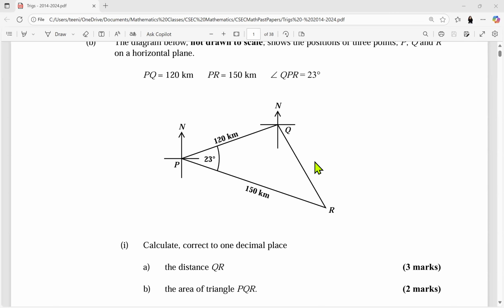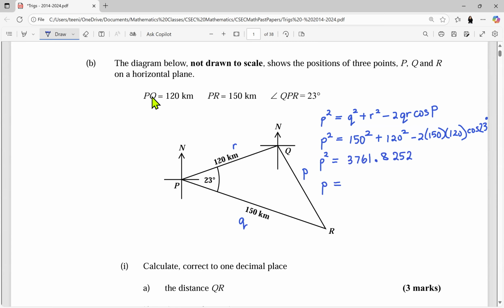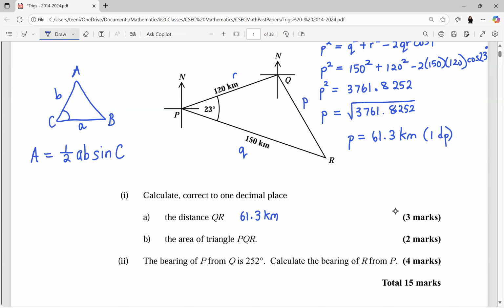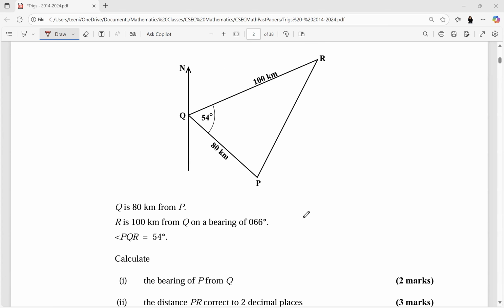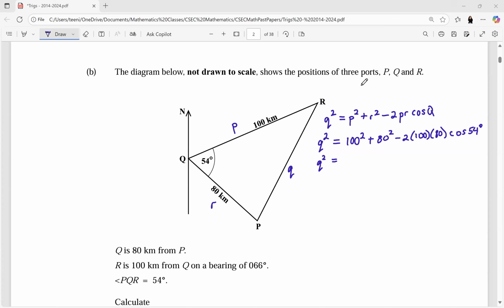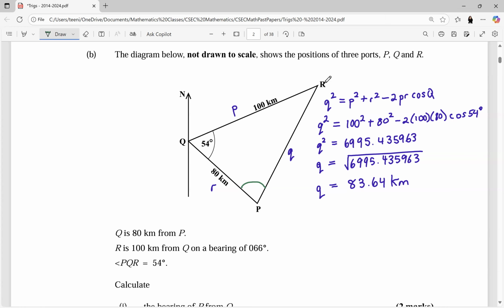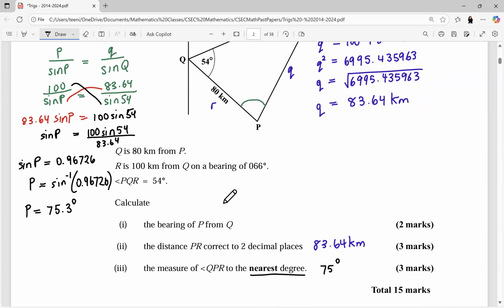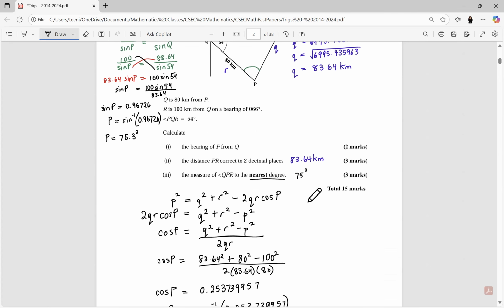CXC Math Past Paper Practice: Trigs (Jan & May 2014)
Here's a video going through the trigs question from Jan and May 2014 Paper 2.
My students and I didn't do Bearings as yet, so we left out that part of the questions.